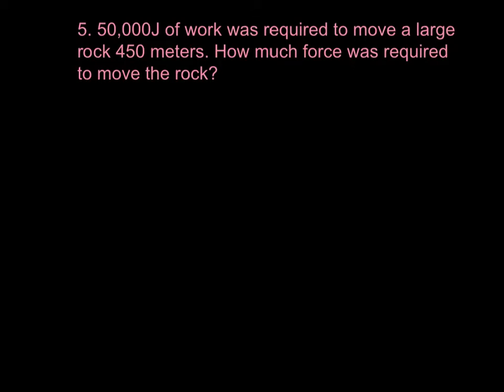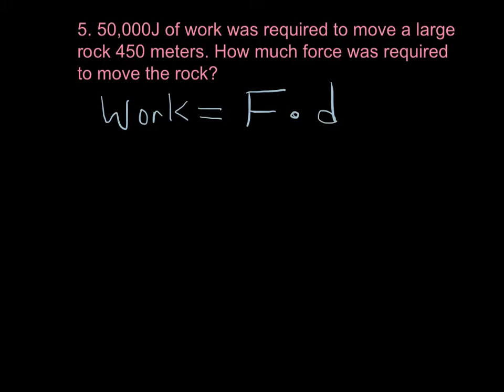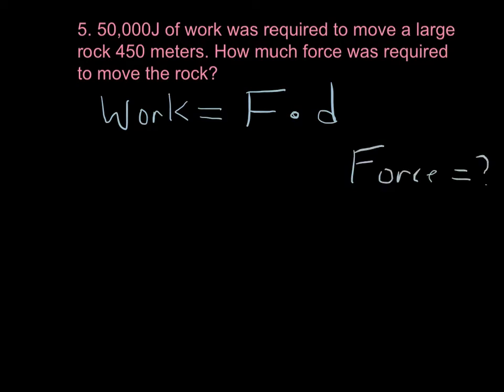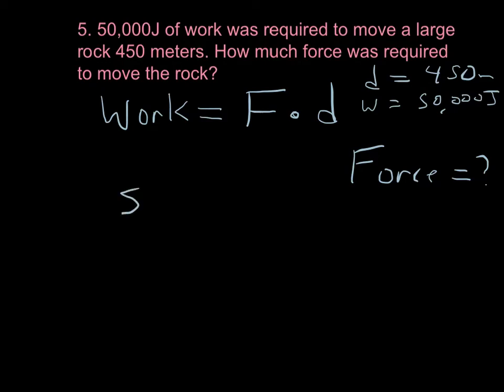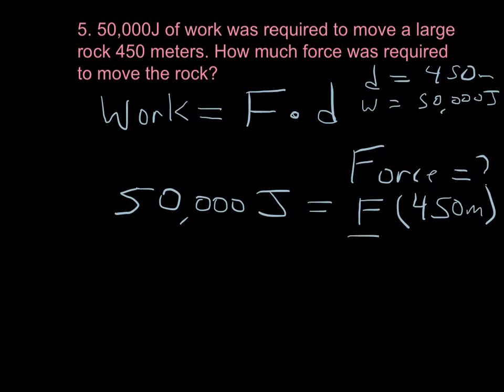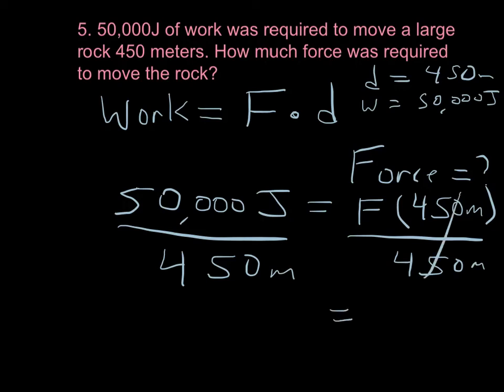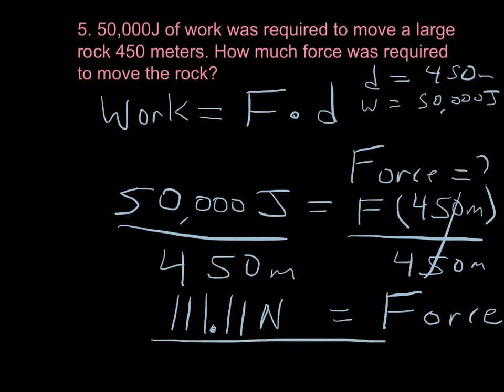Practice Prob Set II #5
Practice Prob Part II #5